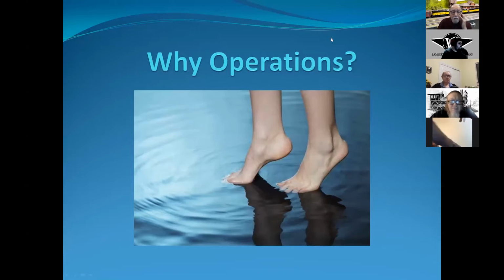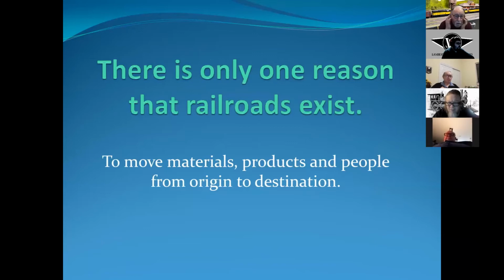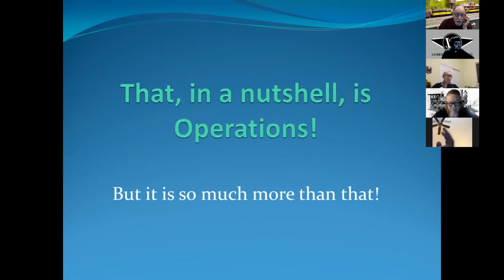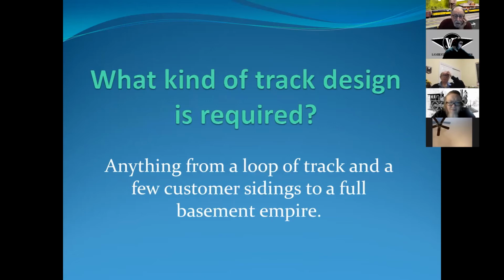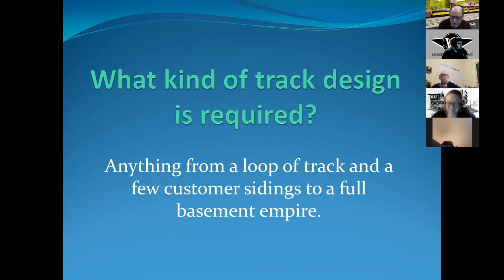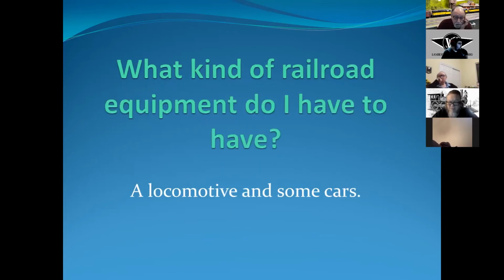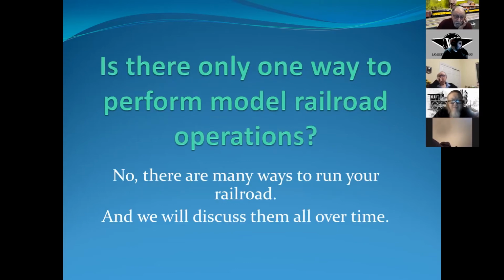Andrew Keeney on Operations, 12/19/2020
On this first segment, Andy lays out the groundwork for the operations topics he'll be covering in his segments.